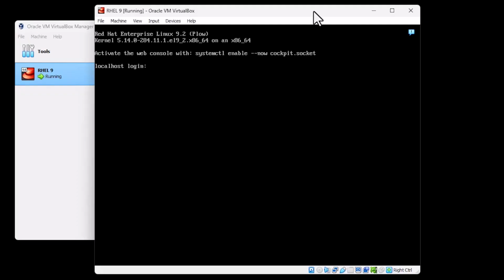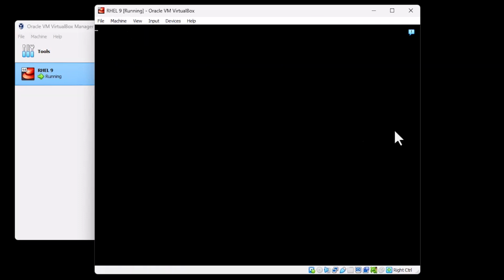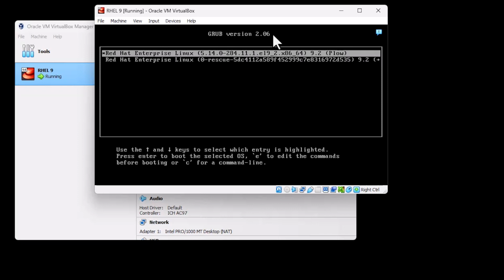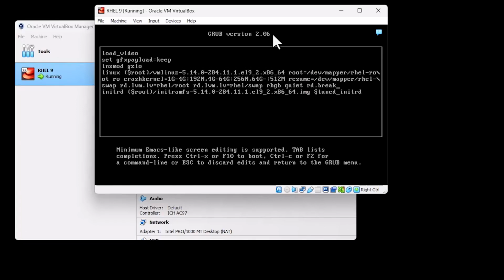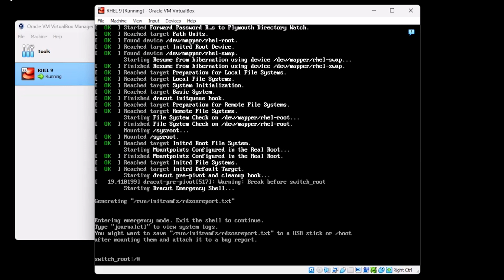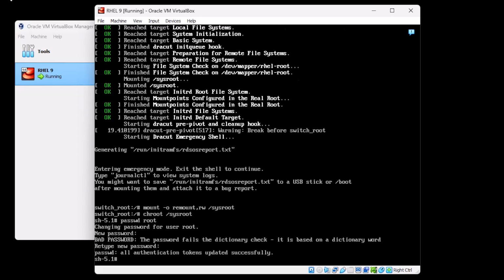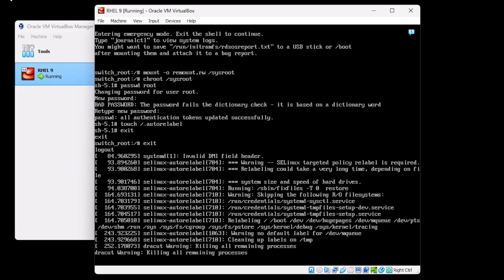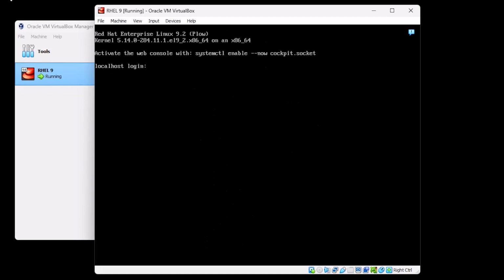Reset the Root Password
Having *some idea* of how to reset root's password will remove a lot of panic when you actually have to do it.

Speaking from personal experience ☠️☠️☠️

All you are doing is interrupting the boot loader - GRUB - and accessing a root shell. At that point, congratulations 🎉, you OWN THE BOX 👨‍💻

Commands ran after you enter Single User mode:
• mount -o remount,rw /sysroot
• chroot /sysroot
• passwd root
• touch /.autorelabel
• exit
• exit

CHAPTERS 🕐
00:00 - Introduction
00:43 - 1.) Power Cycle O/S
00:52 - 2.) Interrupt GRUB
01:32 - 3.) Reset Root's password
02:21 - 4.) Test New Password